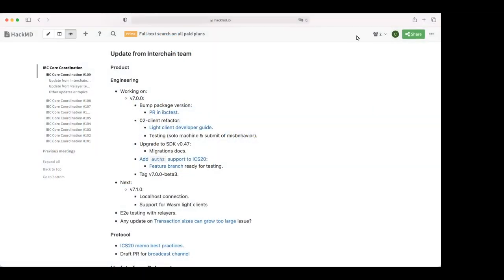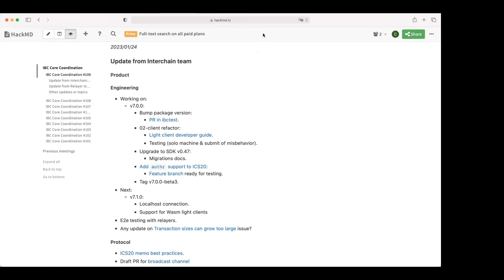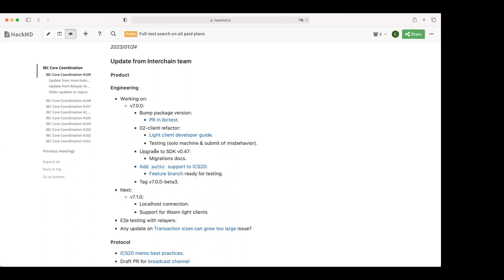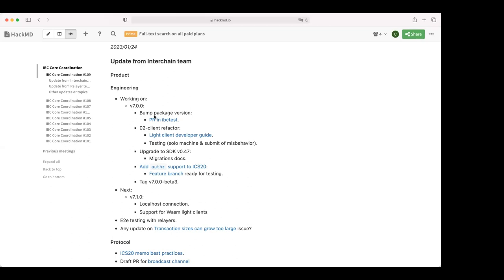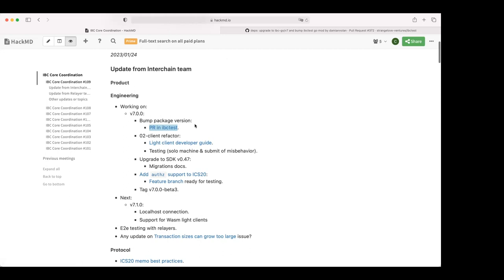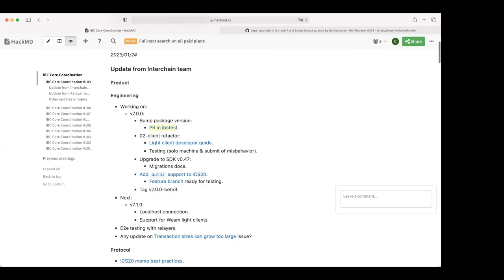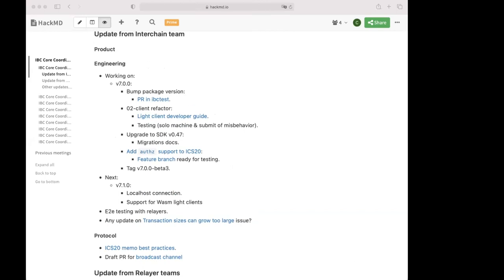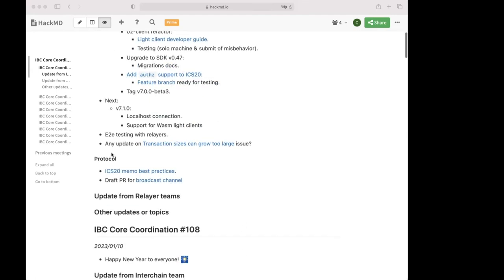IBC Developer Call - 24 JAN 2023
Recording of the Inter-Blockchain Communication Protocol Community Developer Call on 24 January 2023